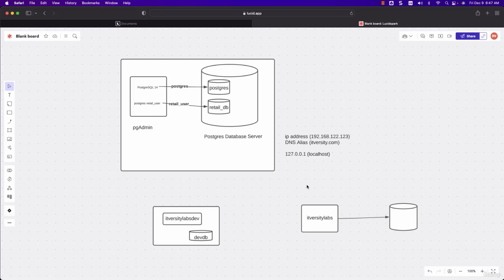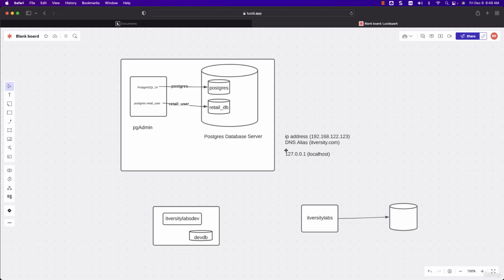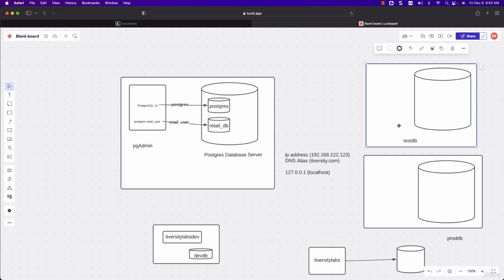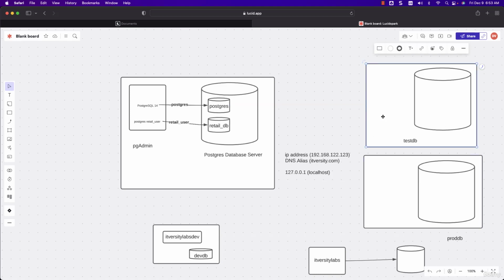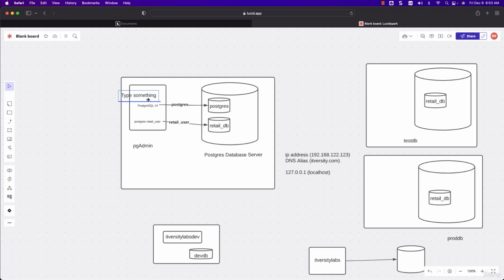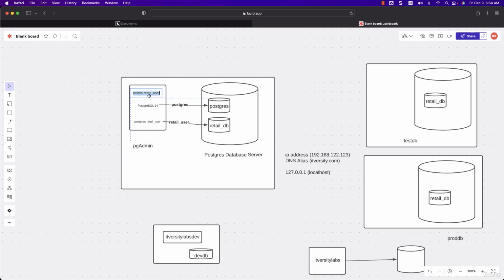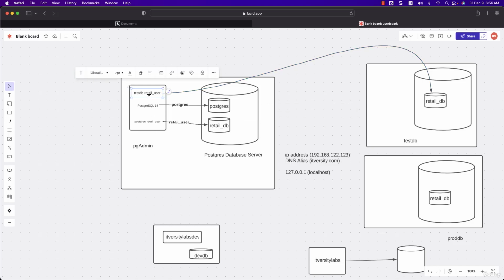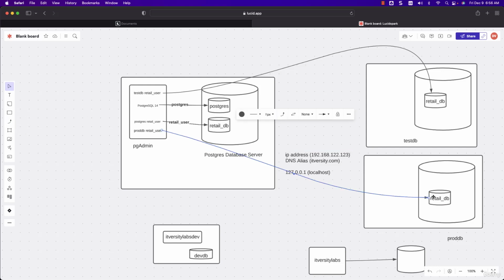30-003 Overview of Connecting to External Databases using pgAdmin